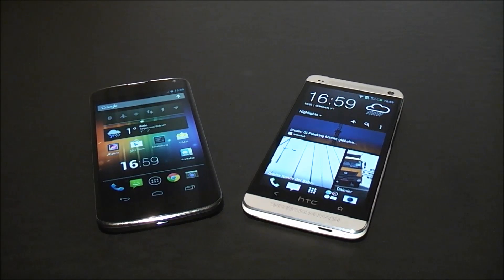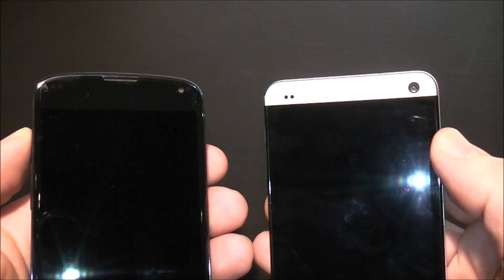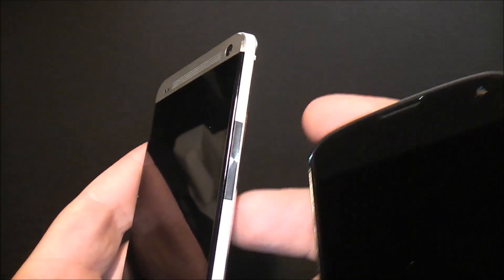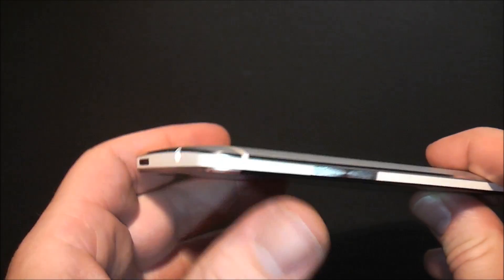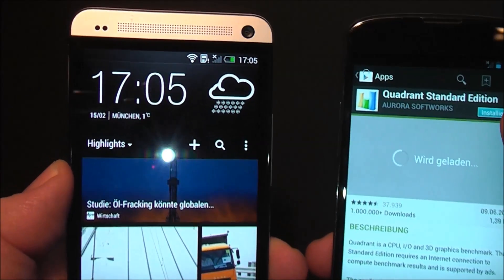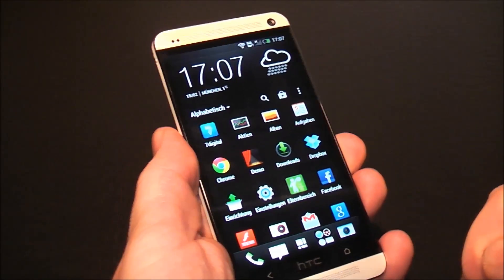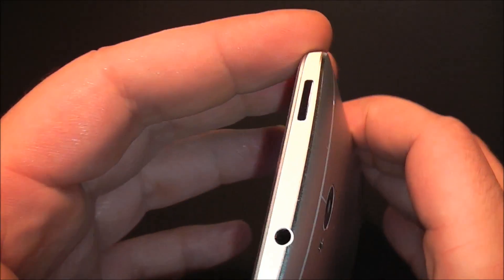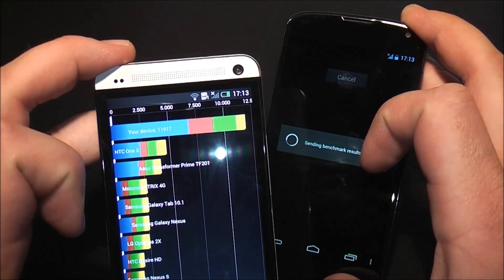HTC One (M7) vs. Google Nexus 4 comparison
- HTC One (M7) vs. Google Nexus 4 comparison - We compare the new HTC One aka M7 with the Google Nexus 4 by LG including a little benchmarking